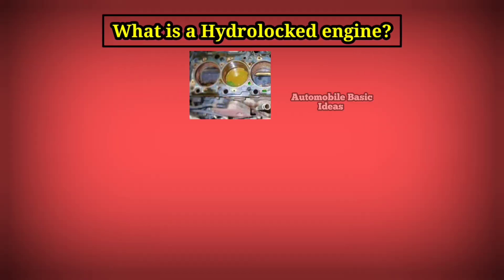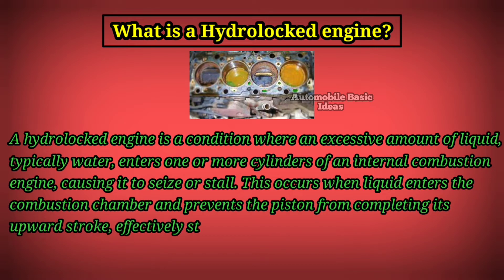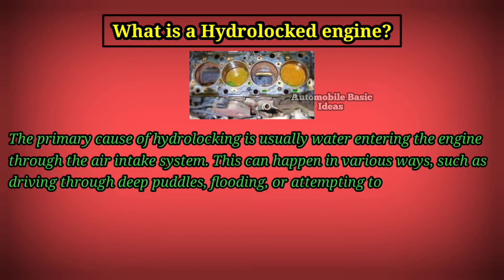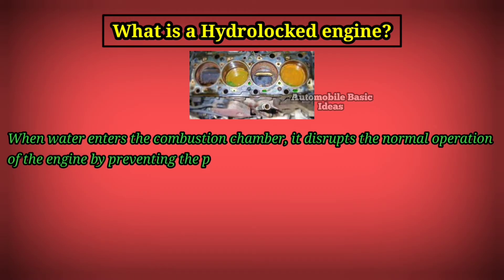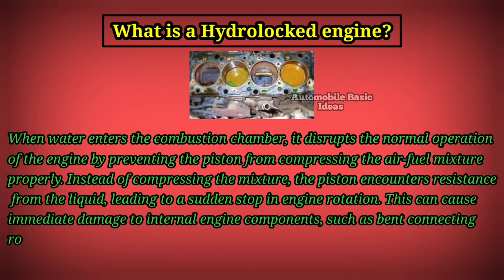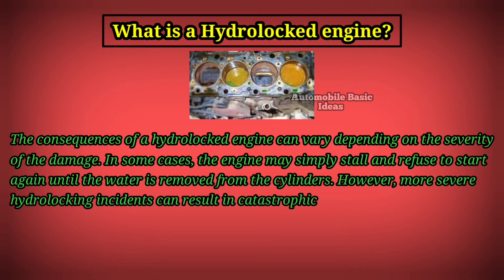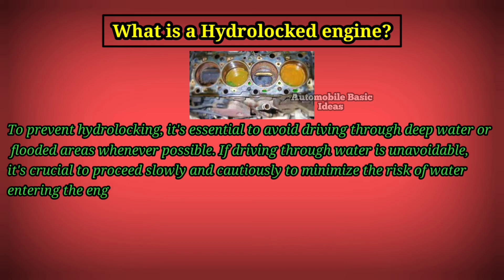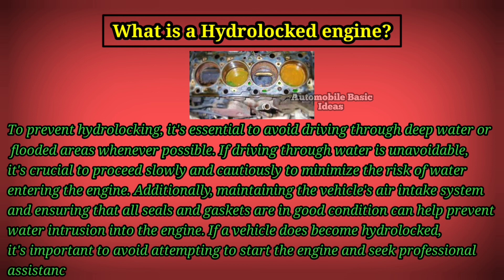What is a Hydrolocked engine?